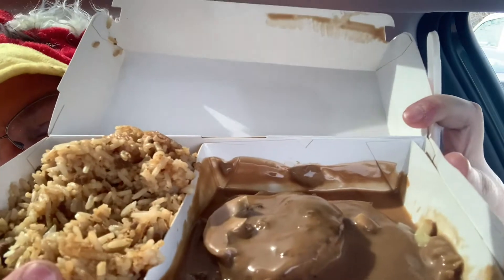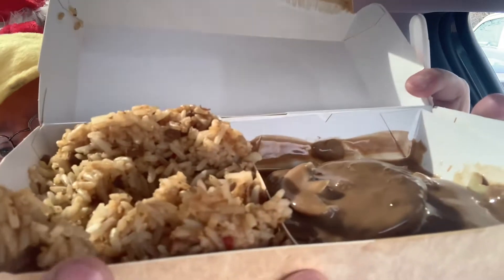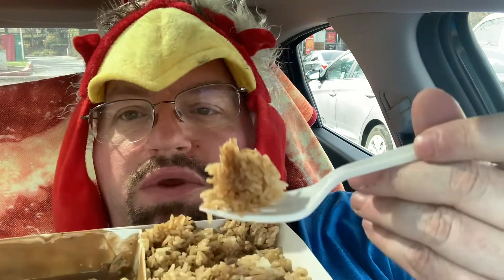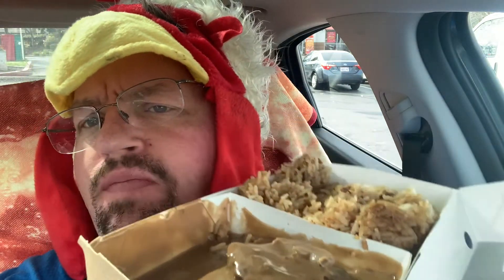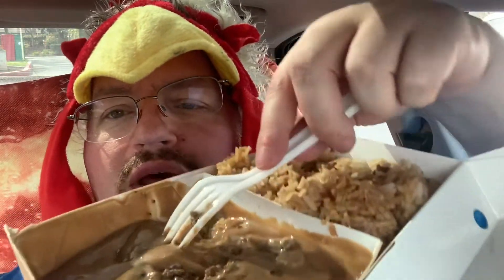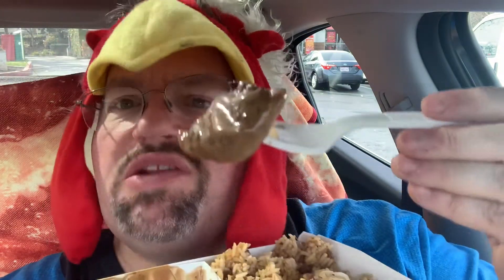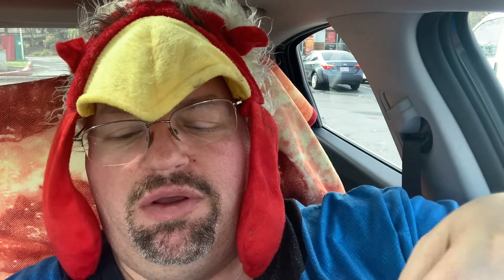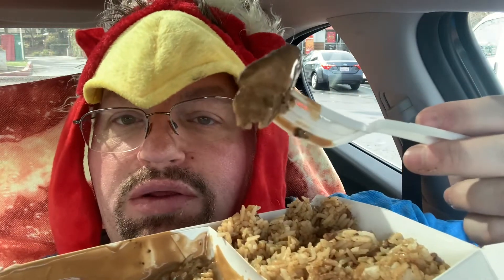What’s New : Jolibee ® Beefsteak and adobo rice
Today on Whats new I’m at jollibee trying the beefsteak and adobo rice dish . Let’s see how this unique dish holds up to the regular burgers .